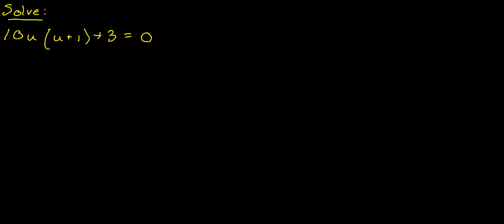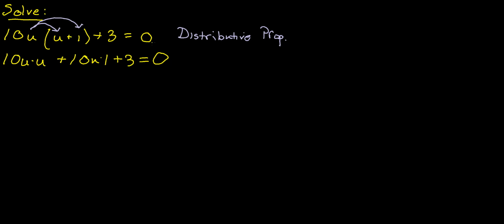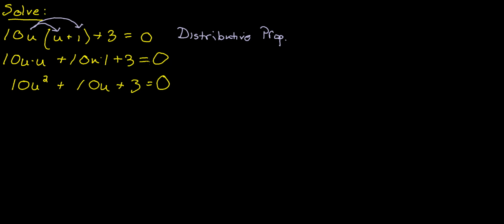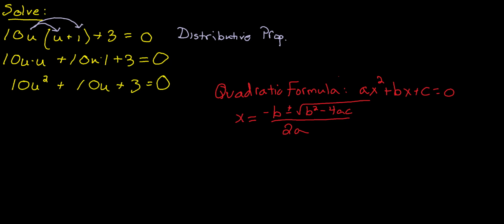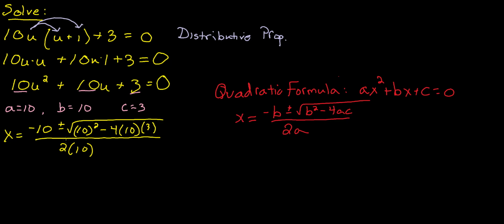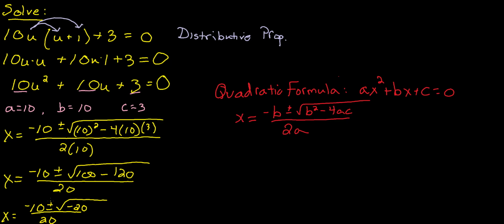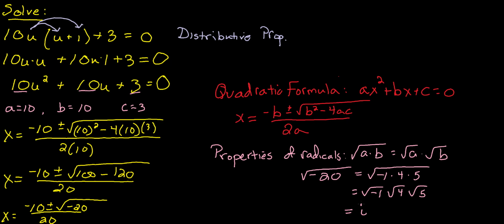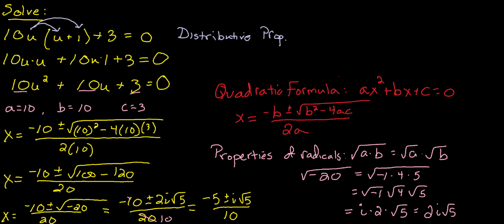Solving a quadratic equation with quadratic formula and complex numbers